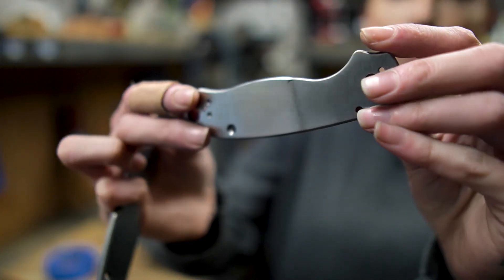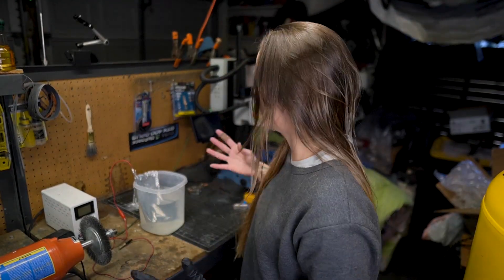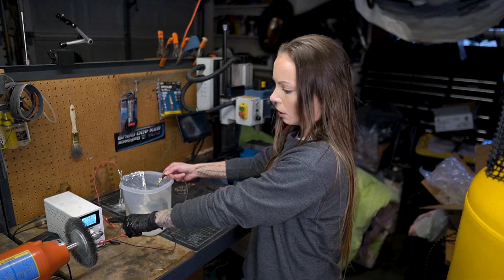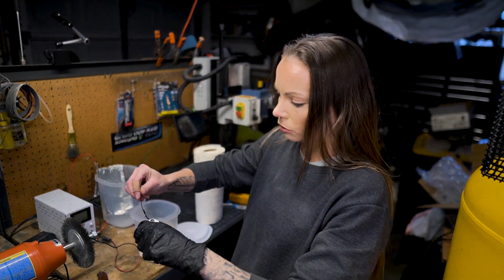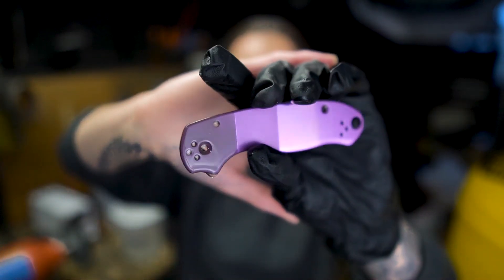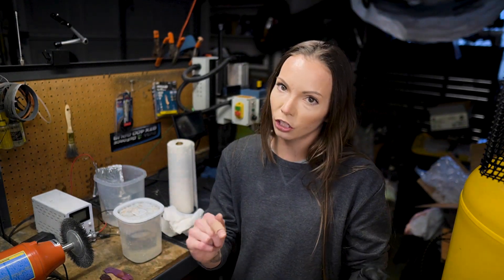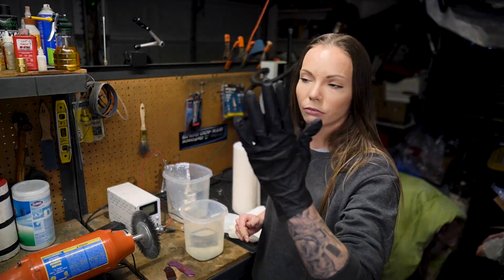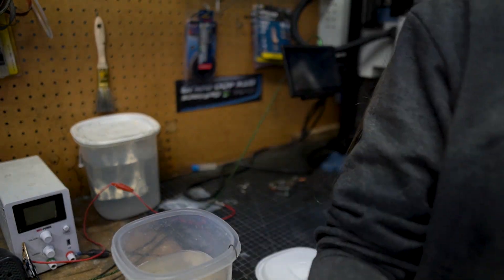Anodizing Titanium Part 2: Different Surface Finishes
In today's video, we talk about different finishes on titanium and how they affect the colors you get when anodizing. Make sure to check out the first video in the series
Everything you need to get started is linked down below!

Anodizing Necessities!
Distilled Water

Power Supply

Titanium Wire

Black Nitrile Gloves

Titanium Plates for practice

Whink Rust & Stain Remover

Plastic Tubs for Anodizing and Etchent

Media:
Glass Beads
Crushed Glass
Tools That STEPPED UP Our *MODDING GAME*:

Knipex Plier Wrench 3pc set
Knipex Plier Wrench 1pc *MUST HAVE*
1x30 Belt Sander
Wiha Stubby Driver(for stubborn screws)
Wiha Torx Bit Set
Wiha Torx T8 Bits 30pk
Rotary Tumbler
Rotary Tool(Dremel)

OUR BOOKS ARE CLOSED TEMPORARILY! But if you have any questions please reach out!

You will receive exclusive BTS content, early access, and/or exclusive Instructionals.